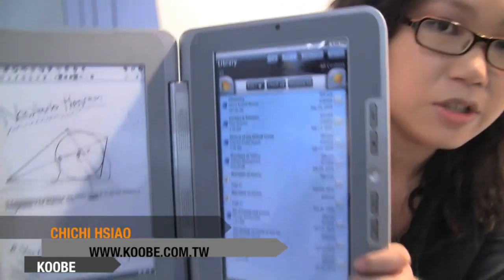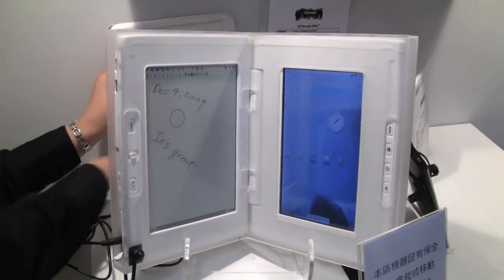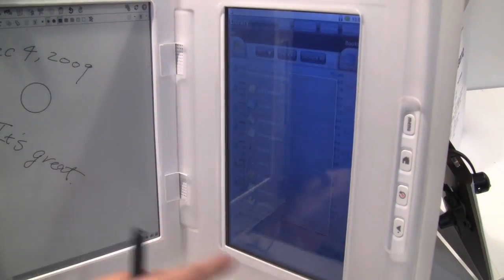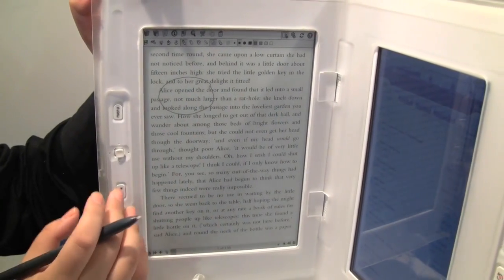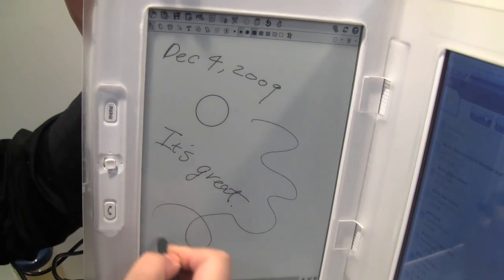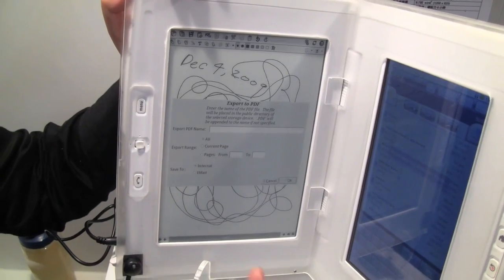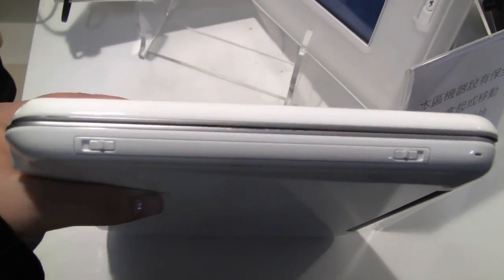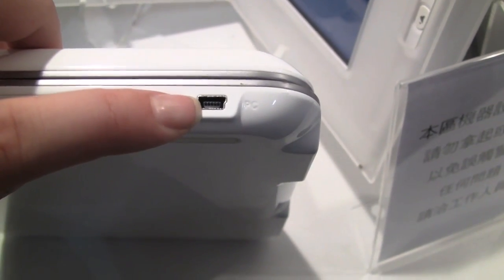entourage eDGe Software hands on: Netbook/Ebook Love Child!!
Detailed hands on with the software of the eInk side of the entourage eDGe.  Learn more about how this netbook ebook hybrid is aiming for to be an all-in-one textbook notebook replacement so students will be able to have all of their scholarly needs in one location.